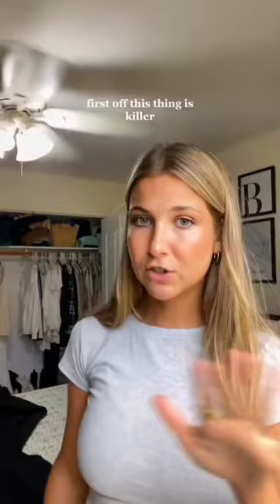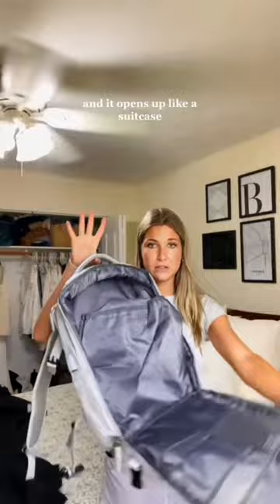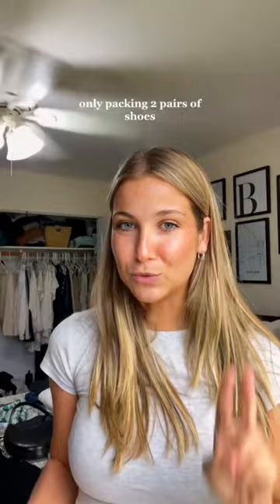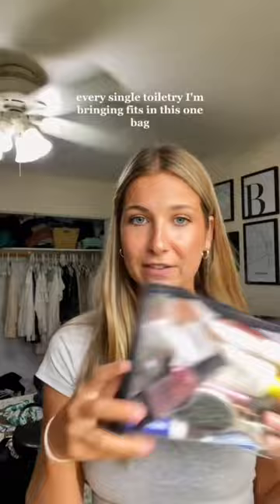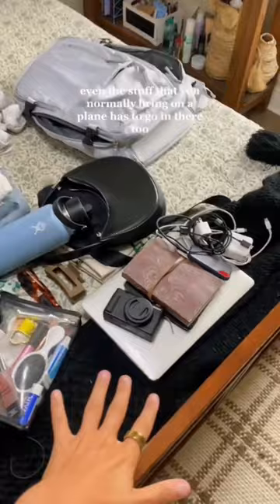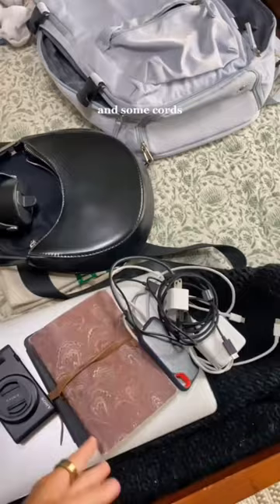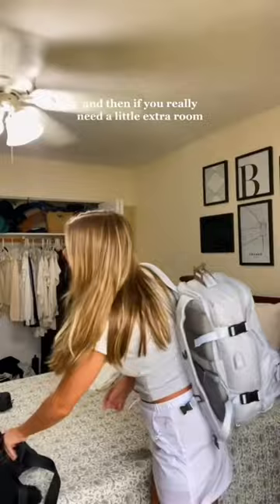How To Pack In A Personal Item | Budget Travel Hacks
Here is exactly how I pack in only a personal item for flights on budget airlines!